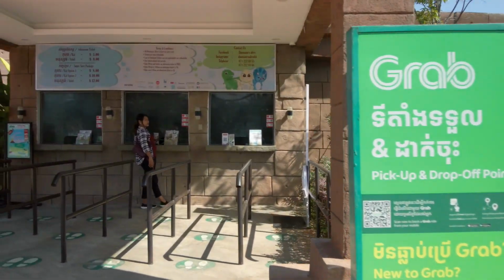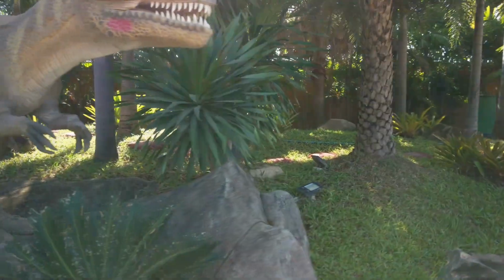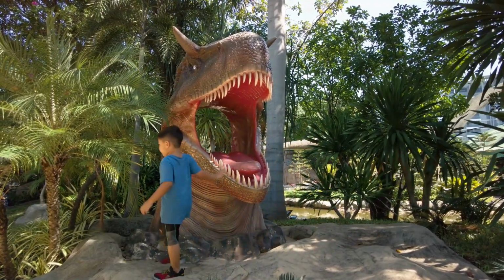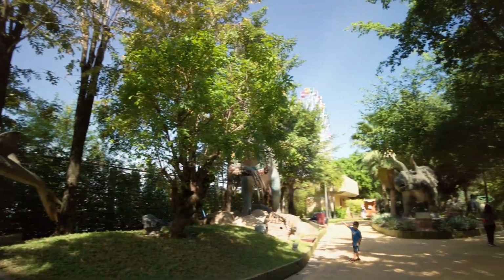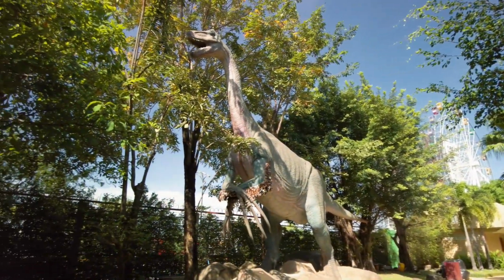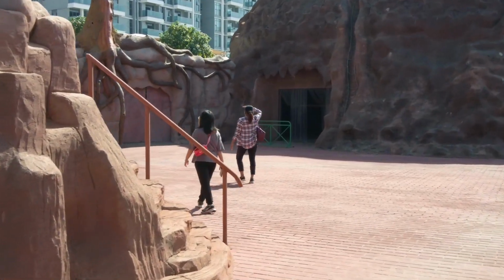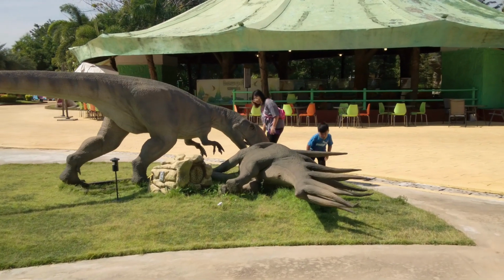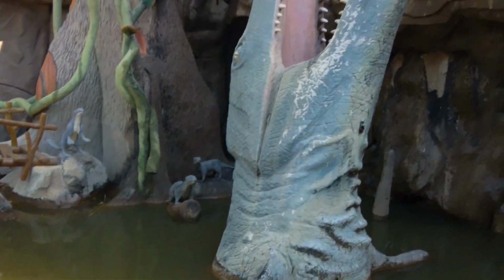Dinosaur's Alive Phnom Penh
This was an enjoyable morning with the kids.  I had a lot more video but had a technical problem and lost half of the files.  There is an adjacent park with amusement rides, but it was closed.  The place was not busy, perhaps owing to the middle of the week visit.

Shot on a DJI Osmo Pocket 2, with Tiffen 16X neutral density / polarizer filter - I definitely needed it.